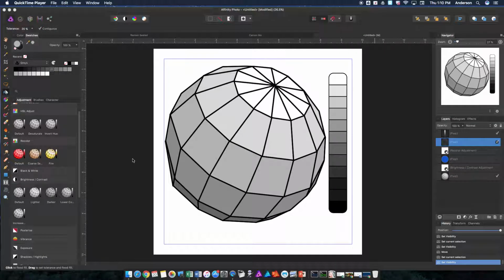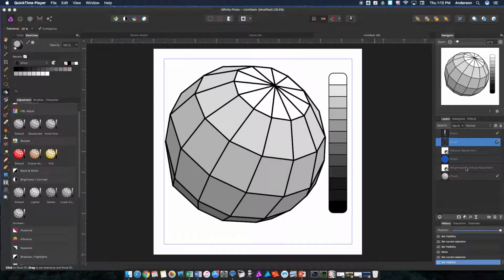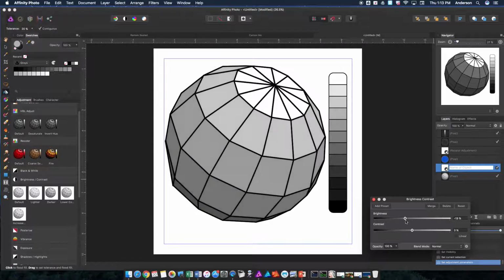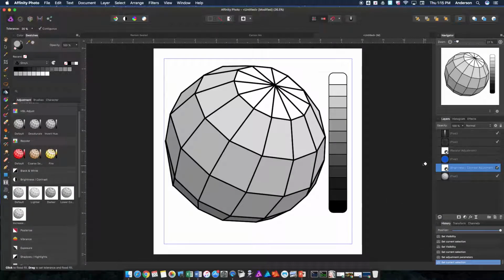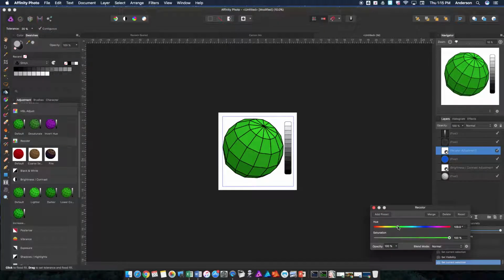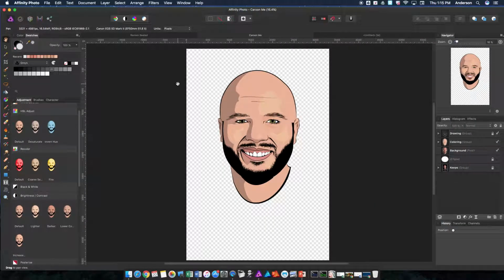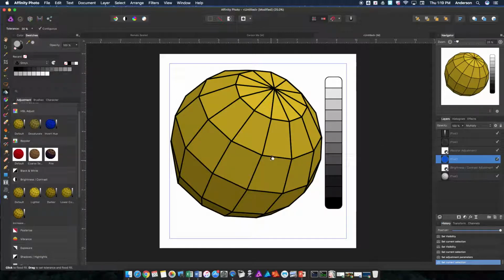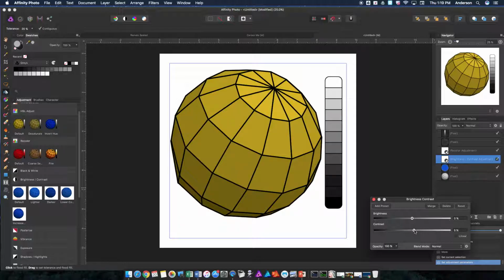Grayscale: Color Sphere